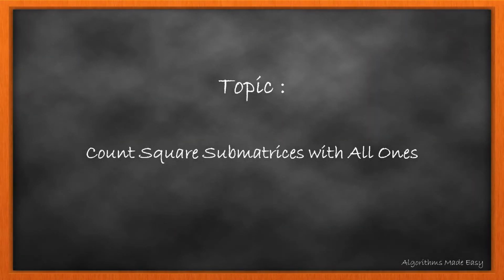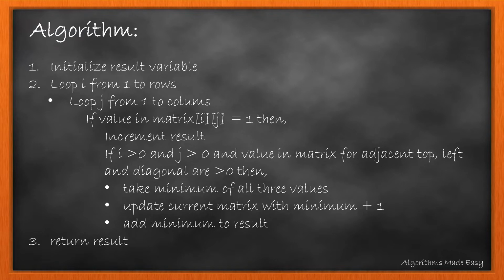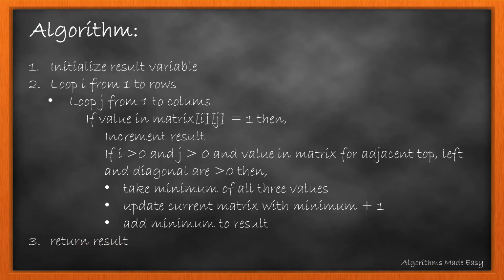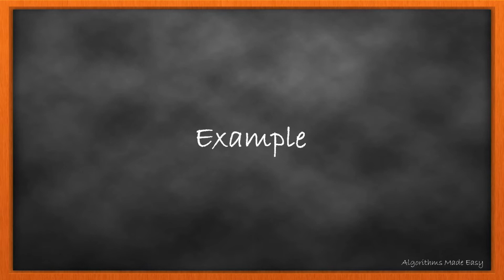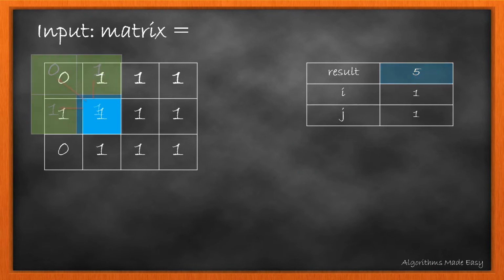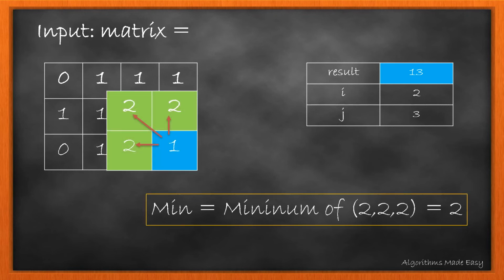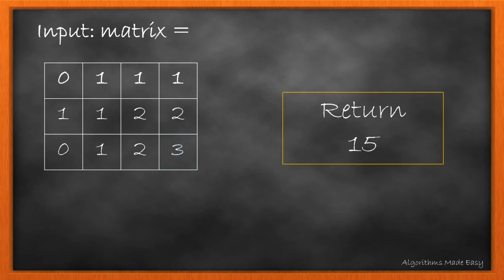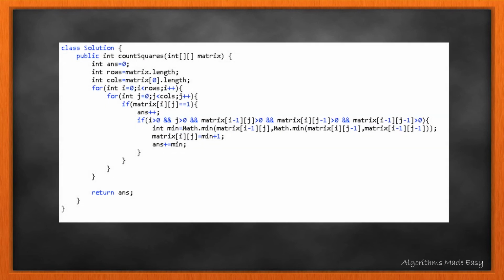Count Square Submatrices with All Ones | Day 21 | [May LeetCoding Challenge] [Leetcode 1277] [2020]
The day 21 problem in May Leetcoding Challenge. ( Count Square Submatrices with All Ones ).

Problem statement:
Given a m * n matrix of ones and zeros, return how many square submatrices have all ones.

Example 1:
Input: matrix =
  [0,1,1,1],
  [1,1,1,1],
  [0,1,1,1]
Output: 15
Explanation:
There are 10 squares of side 1.
There are 4 squares of side 2.
There is  1 square of side 3.
Total number of squares = 10 + 4 + 1 = 15.

Example 2:
Input: matrix =
  [1,0,1],
  [1,1,0],
  [1,1,0]
Output: 7
Explanation:
There are 6 squares of side 1.
There is 1 square of side 2.
Total number of squares = 6 + 1 = 7.

Constraints:

1 = arr.length = 300
1 = arr[0].length = 300
0 = arr[i][j] = 1